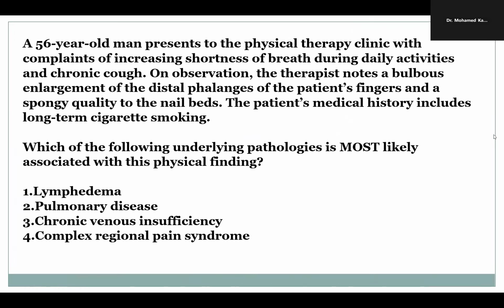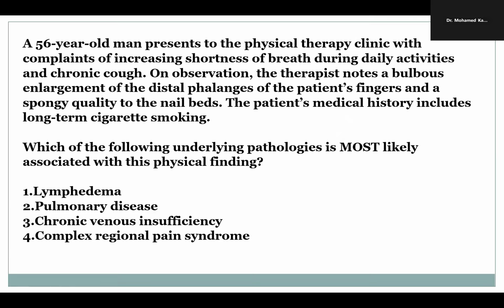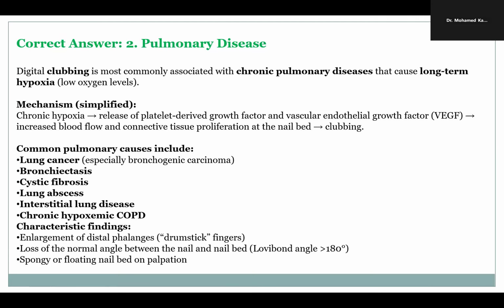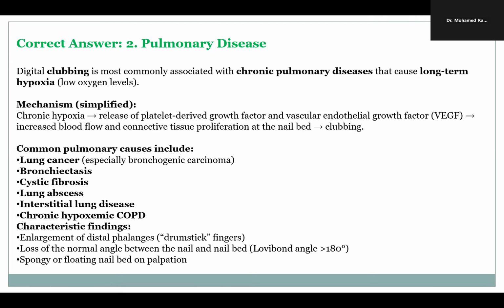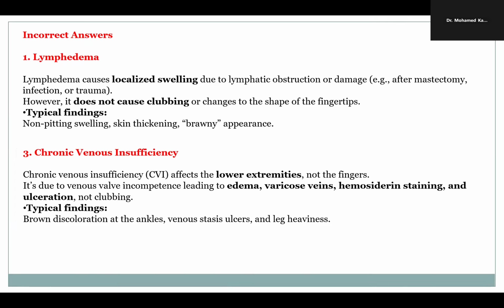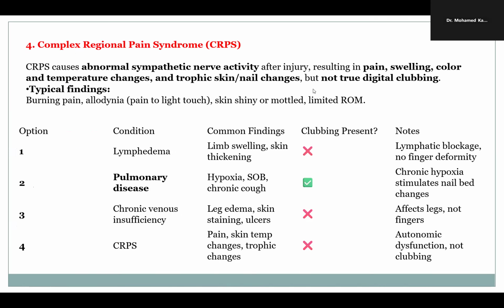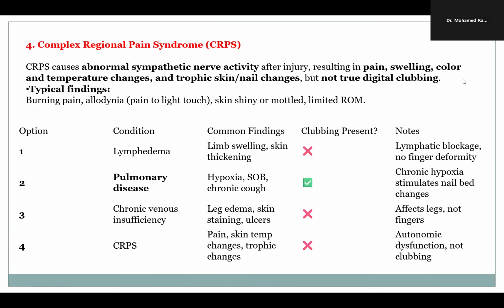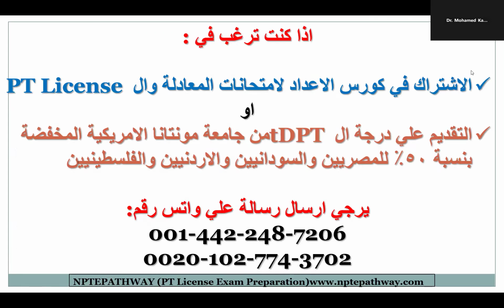Finger Clubbing PT License Preparation No 3